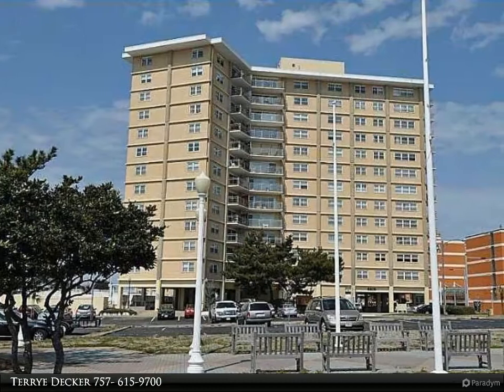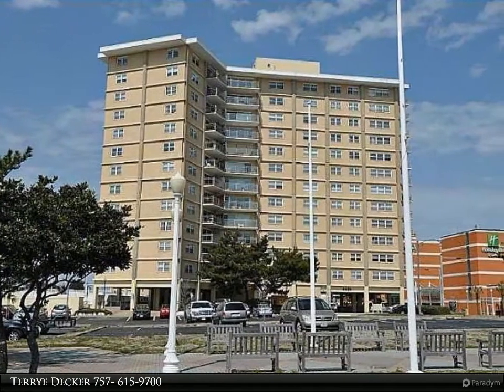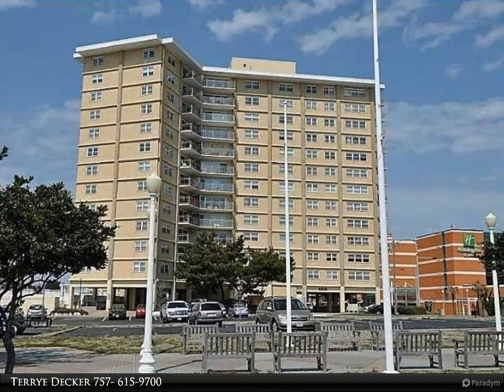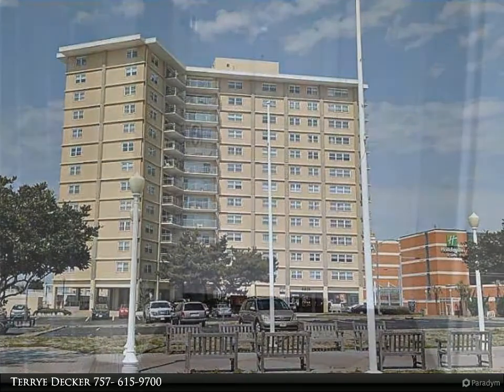Homes for Sale - 3810 Atlantic Avenue, Virginia Beach, VA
Absolutely the best buy @ the Beach! Only unit of this size with 2 full baths. TONS NEW, kitchen with all stainless steel appliances & lovely cabinets & counters, all wood floors, has it's own utility closet if buyer does not wish to use the 1st floor laundry! Custom window shades, custom tile on balcony..where you glimpse the ocean! Too many updates to list! Heated pool, 24-hour security, extra closets, newly painted, etc. Can easily be made into a 2 bedroom if desired!

2 full bath

Terrye Decker
Berkshire Hathaway HomeServices Towne Realty